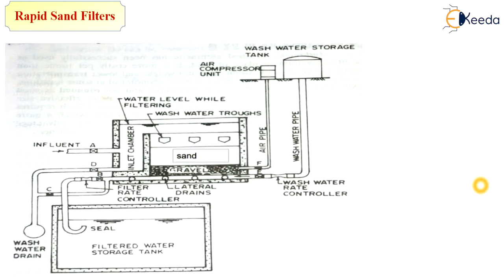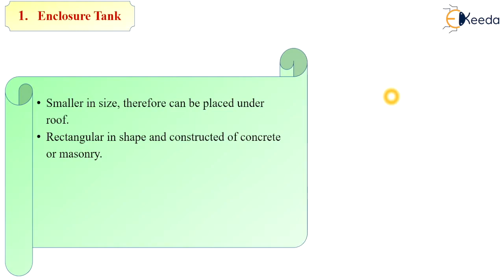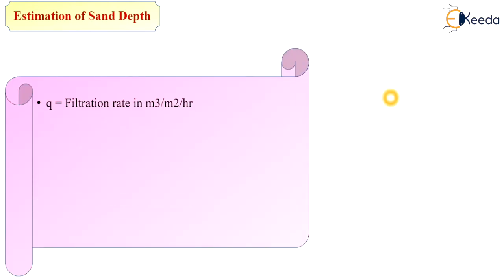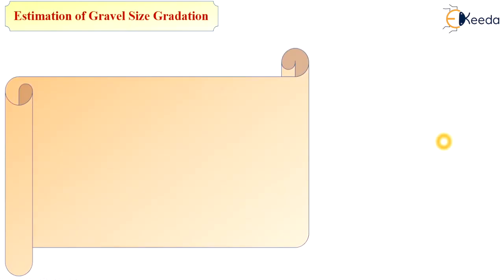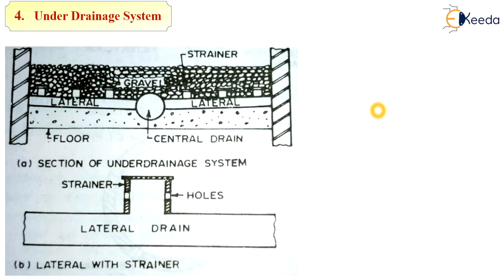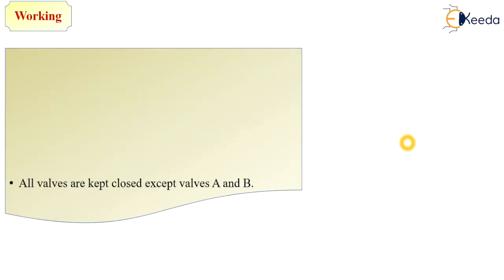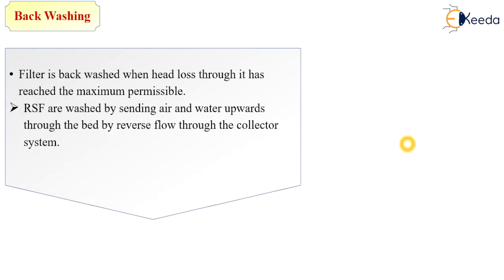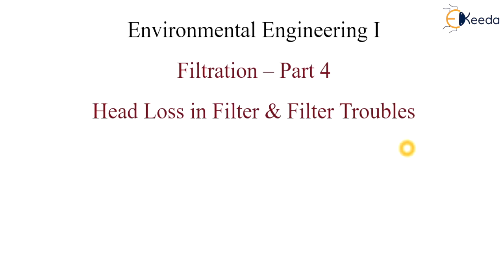Explain Rapid Sand Filter - Filtration - Environmental Engineering 1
Subject - Environmental Engineering - 1

Video Name - Explain Rapid Sand Filter

Chapter - Filtration

Faculty - Prof. Prajakta Chavan

Happy Learning